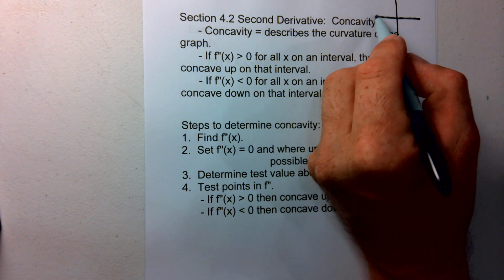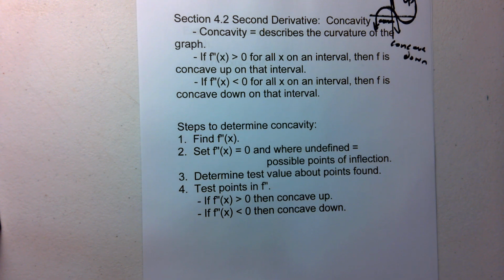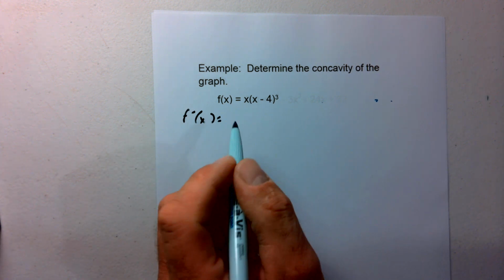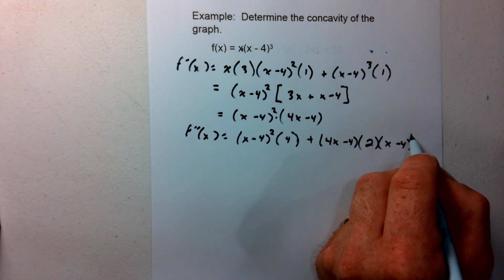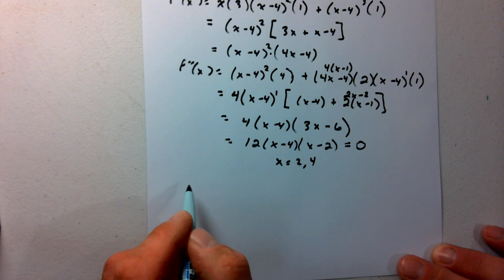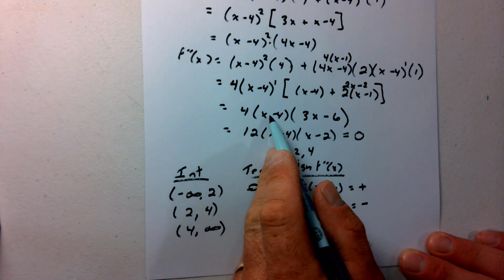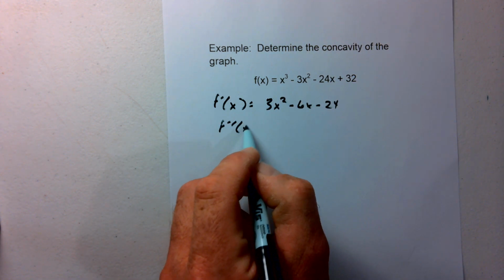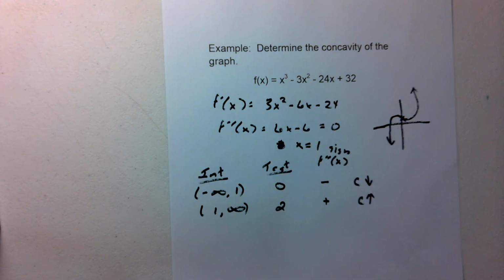Section 4 2 Concavity Polynomials